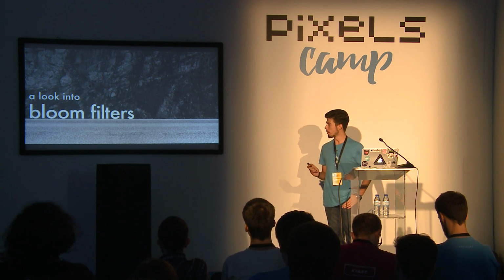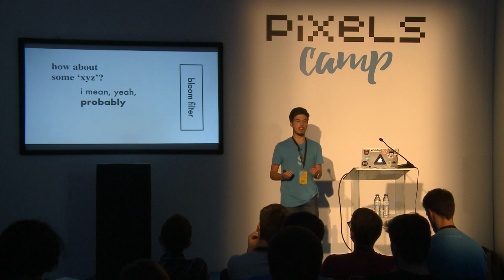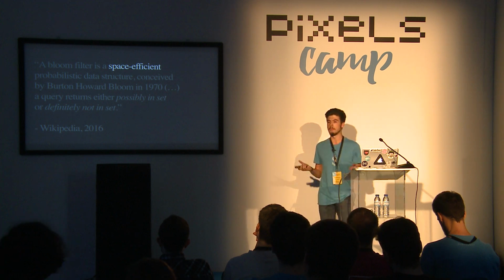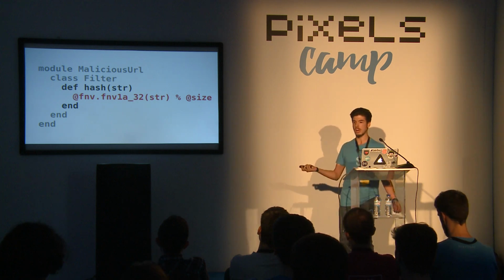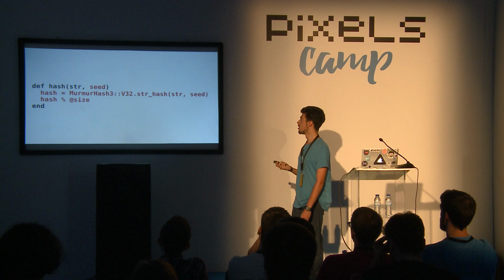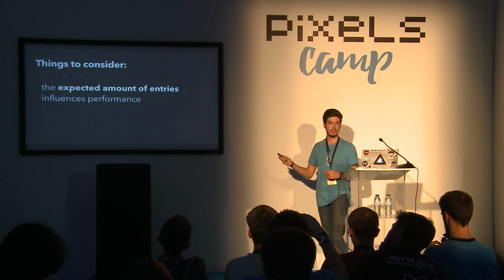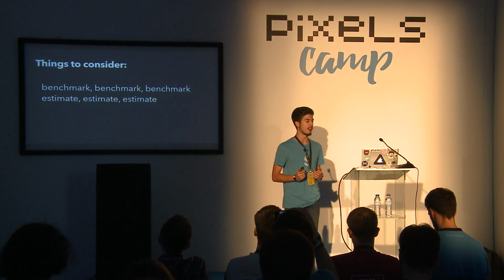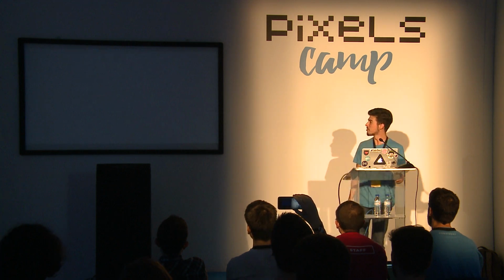A Look Into Bloom Filters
Ever wondered how companies that handle large amounts of data deal with inclusion tests? How Medium and Quora know what you have read without even querying the database? How Facebook does type-ahead queries? Or how databases optimize disk lookup? It's nothing new. Actually, it's a very, very old trick - almost 50 years old. And it's called Bloom Filter.